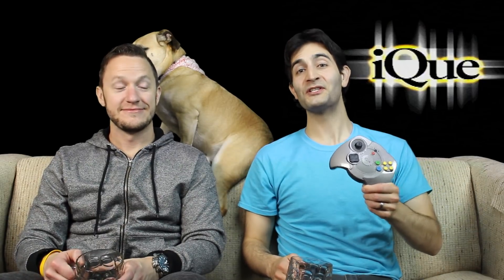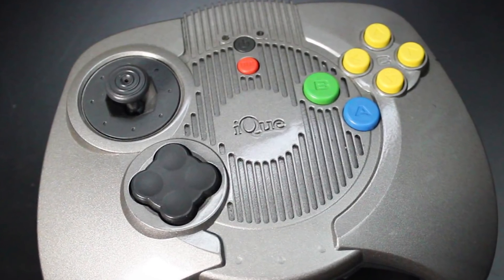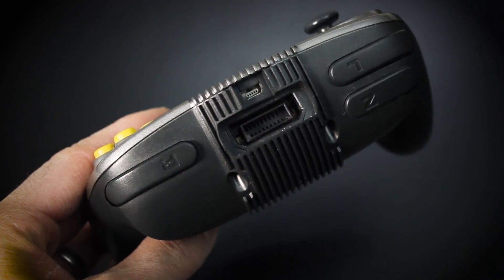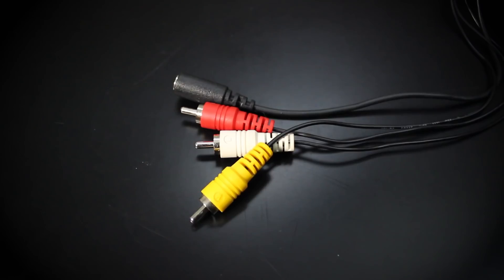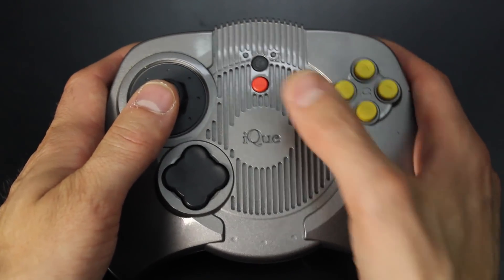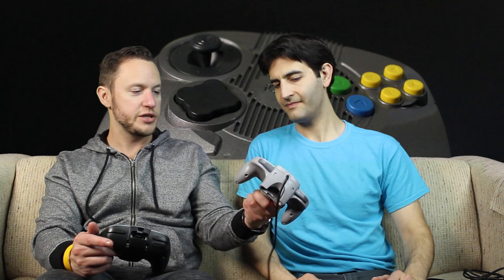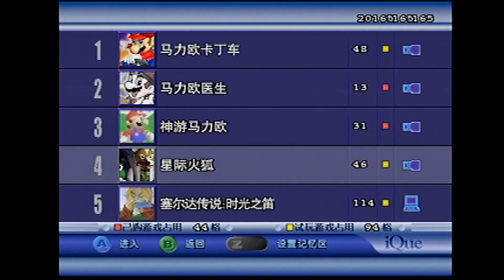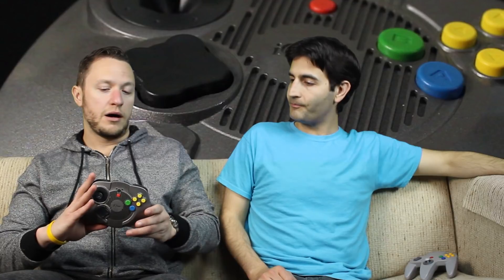Obscure Nintendo 64 Console: The iQue Player - H4G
Hard4Games presents a lost Nintendo console, the iQue player! This Chinese-exclusive N64 is an official product and was created as a work-around to the anti game console laws in China. The system comes with Dr. Mario and a host of time-limited demos. Other games could be purchased at iQue depots or online.

Big thank you to Retro Taku Video Games and Nerdtopia for letting us borrow the iQue!

RetroTaku Videogames
507 West 11 Mile Road,
Madison Heights,

Nerdtopia
16048 15 Mile Rd,